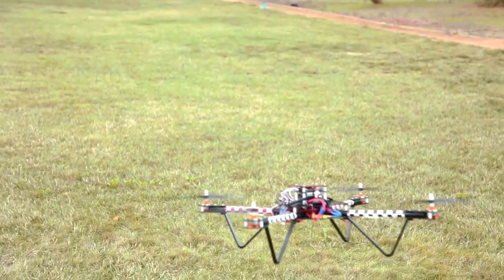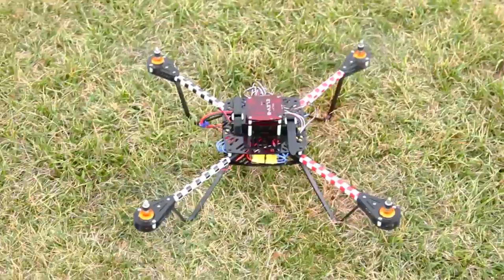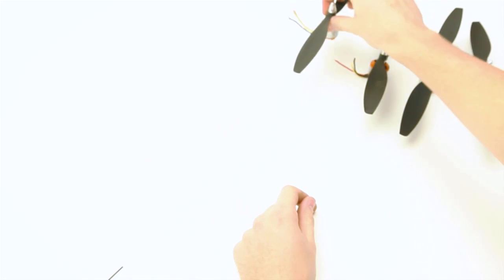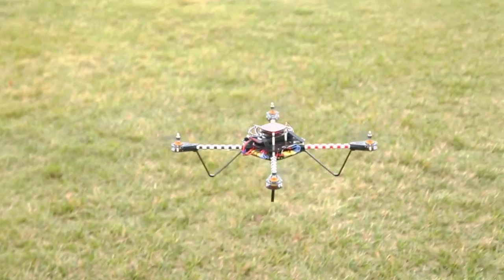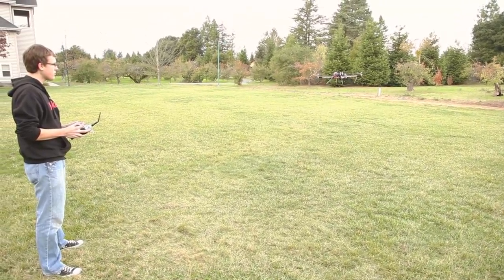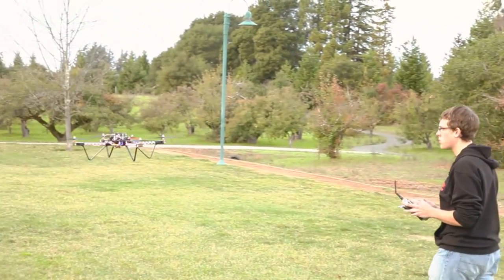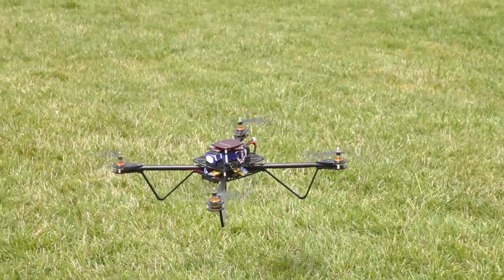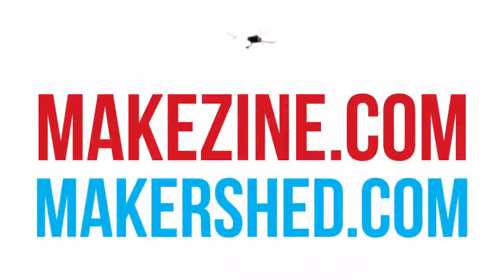Getting Started with the ELEV-8 Quadcopter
Maker Shed now carries the ELEV-8 Quadcopter from Parallax. In this video, Eric Weinhoffer, MAKE's product development engineer, runs through some of what you need to know about this awesome kit, great for getting into the exciting world of building, modding, and flying multicopters.